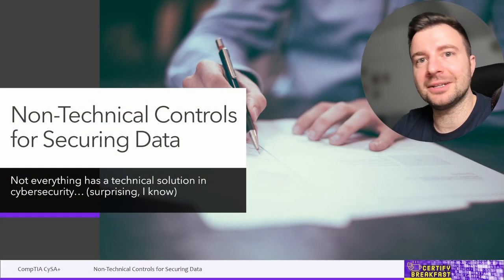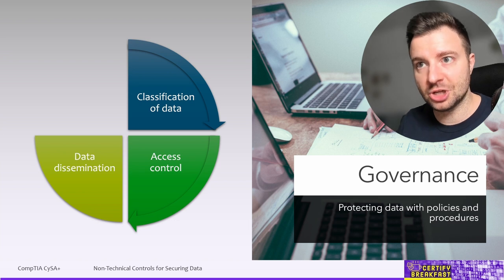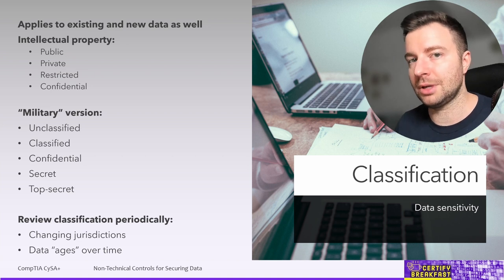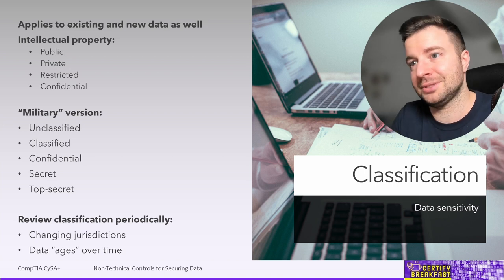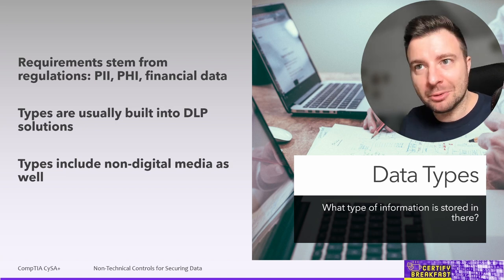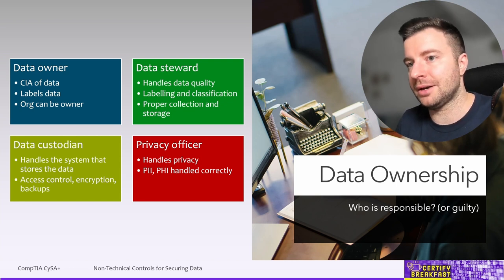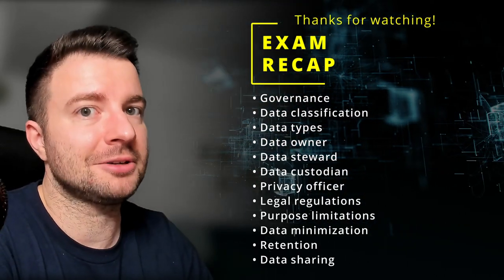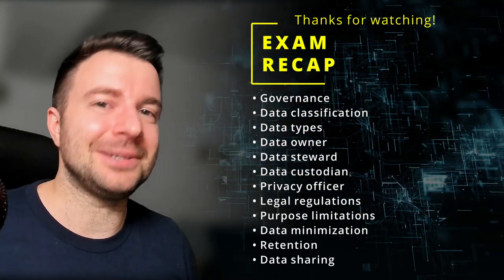CompTIA CySA+ Full Course Part 55: Non-Technical Controls for Securing Data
We are technical people so we tend to address any technical problem, like cybersecurity, with a technical solution. And it makes a lot of sense. But sometimes we just have to admit that there are other solutions out there that can improve our... cybersafety!